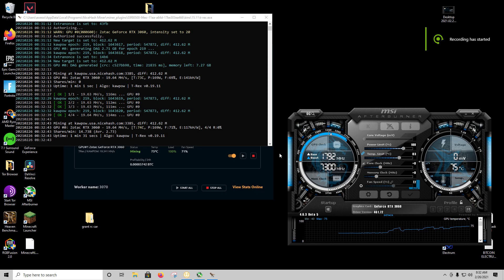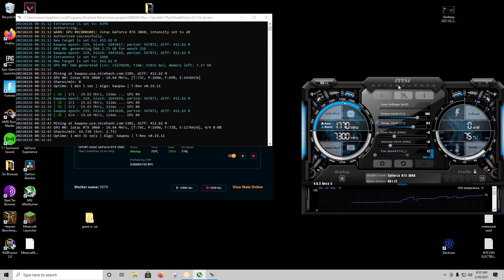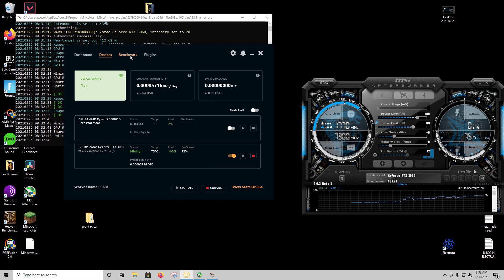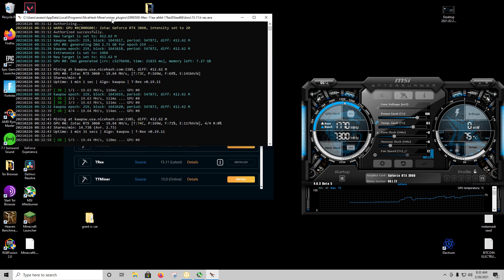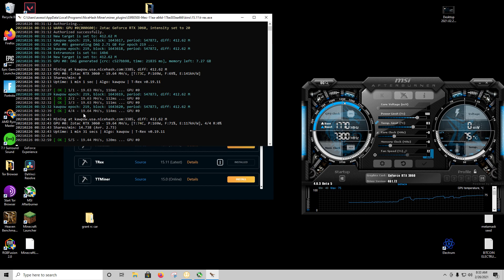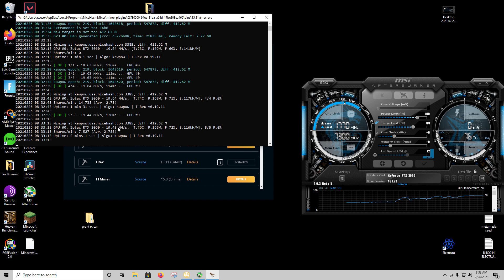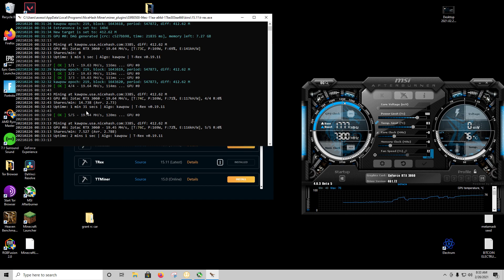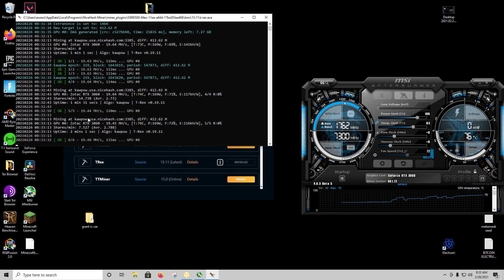RTX 3060 12gb Mining Hashrate ETH/BTC T Rex 15.11 Nicehash Miner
or use my code BLAZINGMINING

I don't have any overclocks applied and so this hashrate is lower than what it potentially could be, however it looks like NVIDIA's hashrate throttling it is getting pretty low hash rates. Hopefully there will be a way to unlock this, but until then expect half the hashing power it would have without the limit.

For comparison I get 60 mh/s with an rtx 3070, and so ~20 is pretty bad considering 22 is possible out of a 1060 6gb, but its also not the worst if you can pick it up at MSRP. Also, gamers out there I didn't get this as a mining card, just wanting to show what it can do. I got it to do video editing and hopefully to try out blender/animating.